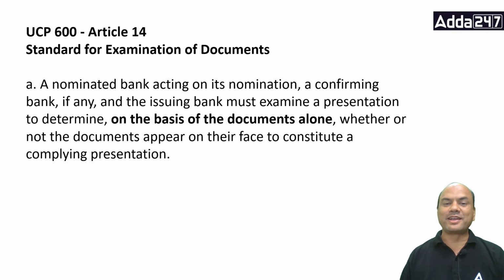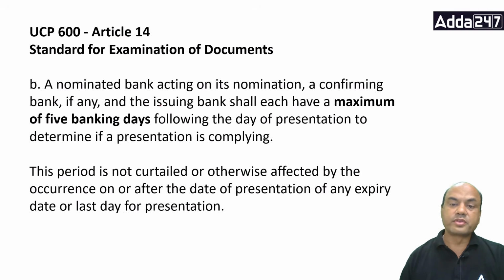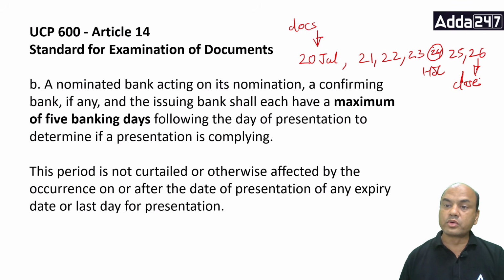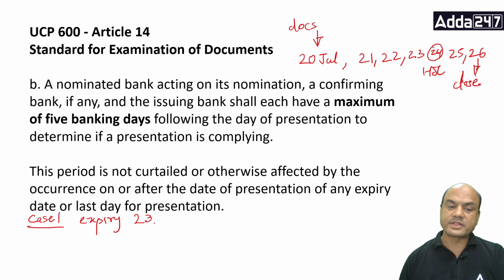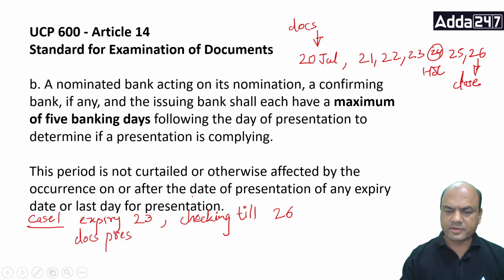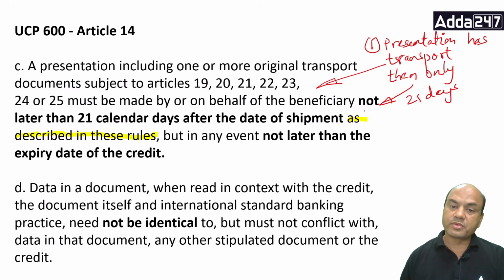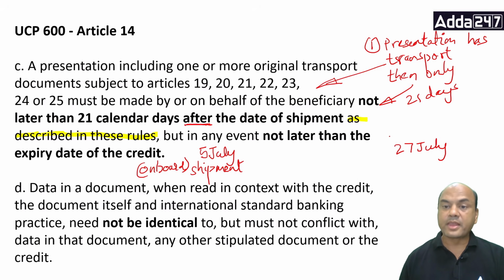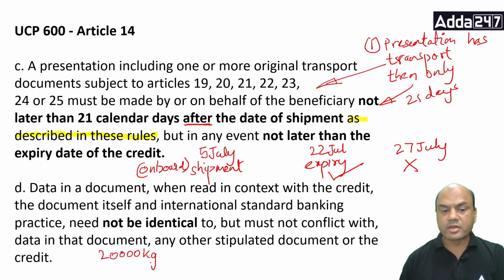UCP 600 Article 14: Standard for Examination of Documents | CDCS Adda247